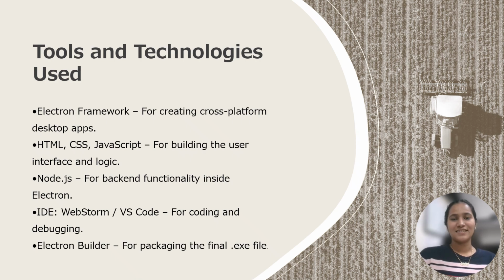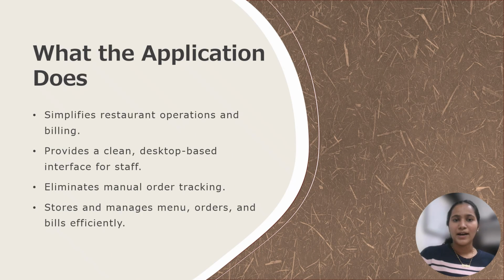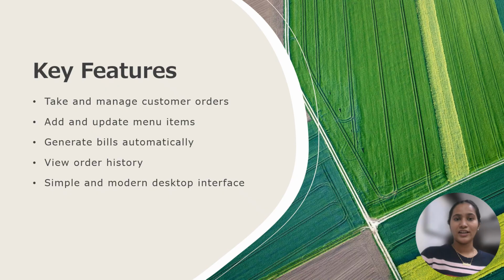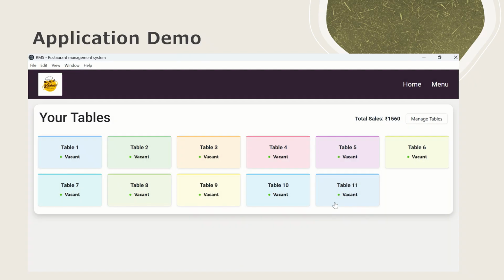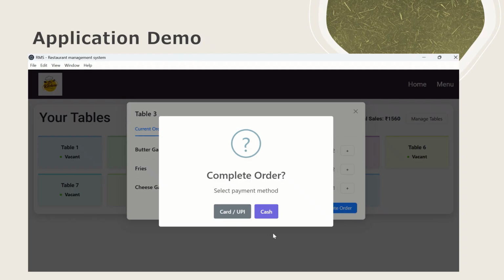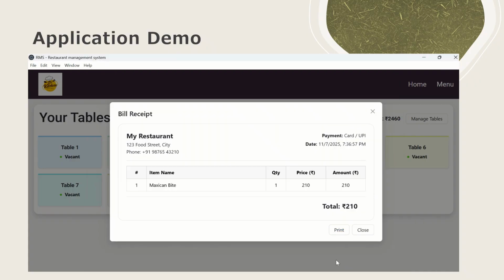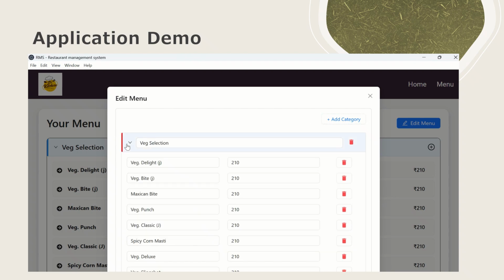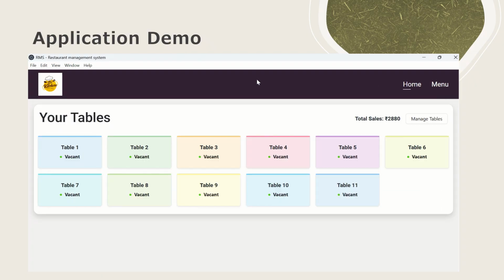Restaurant Management System- A Desktop Application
This video showcases my Restaurant Management System, a desktop application built using Electron, HTML, CSS, JavaScript, and Node.js.
It helps manage restaurant operations like orders, menu, and billing in a simple, user-friendly way.
The app combines web technologies with desktop performance for a smooth experience.